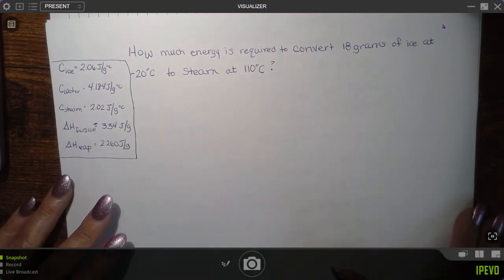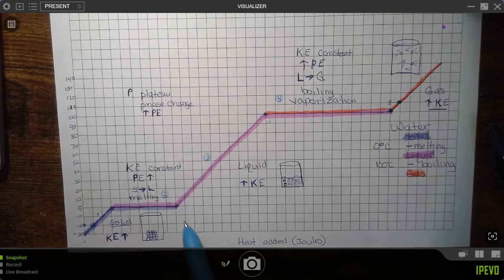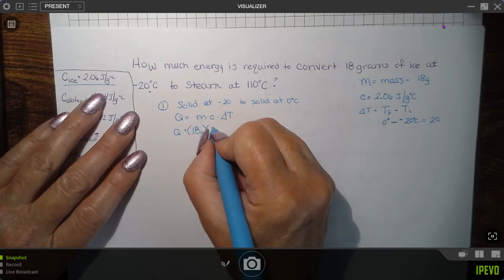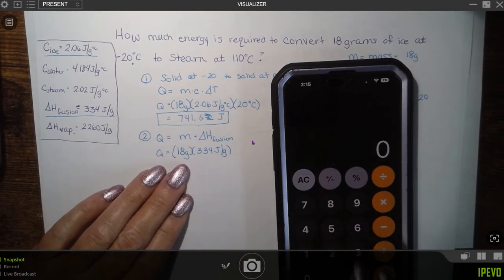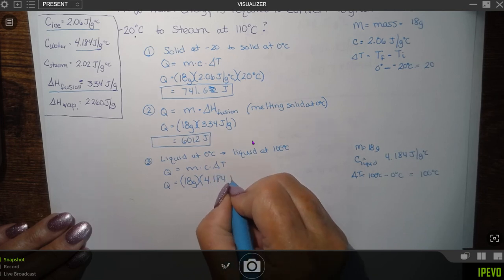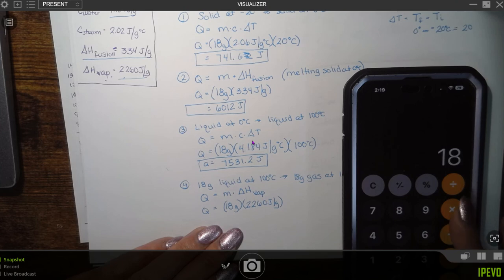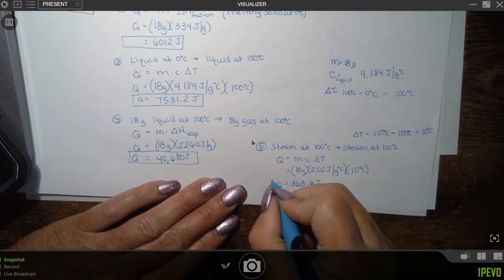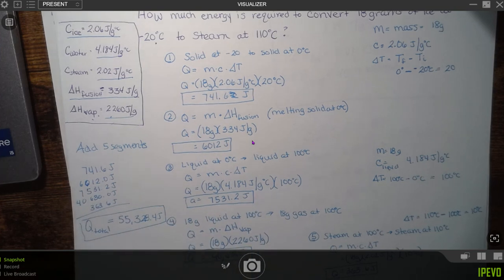Heating Curve Calculations